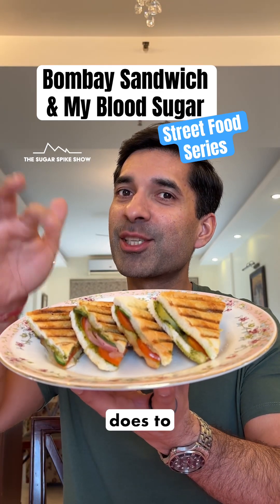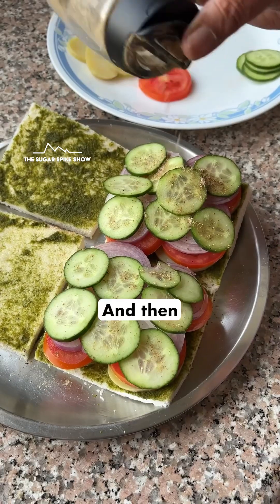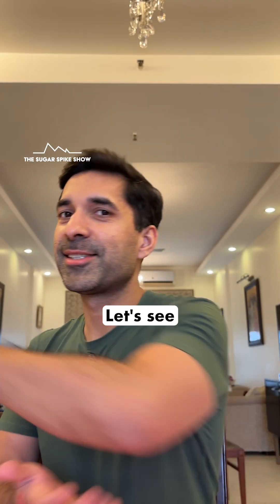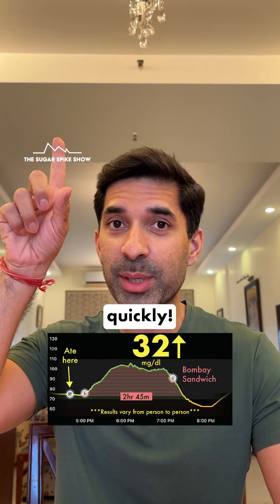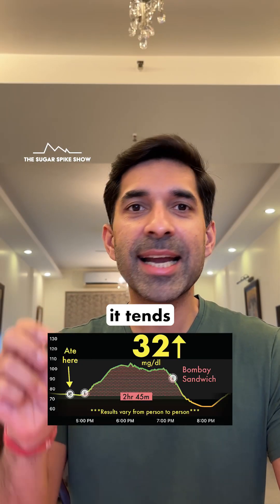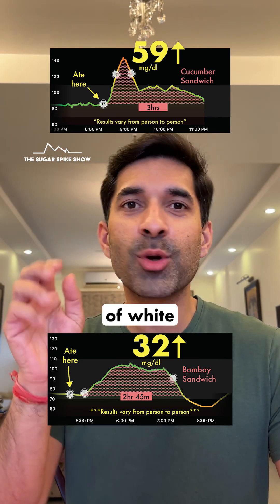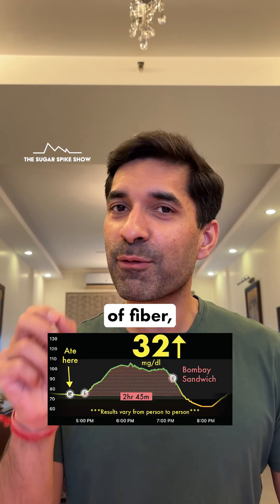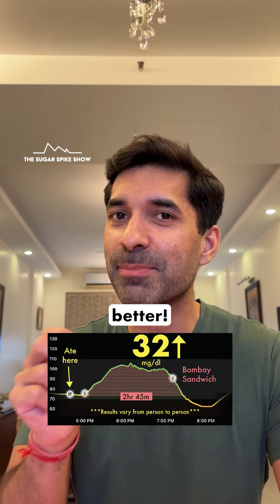EP143: Bombay Sandwich & My Blood Sugar Levels | Street Food Series - The Sugar Spike Show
In this Street Food Series, I want to try different types of the most commonly eaten foods across India, so that I can see the relative glucose spikes and glycemic load of each one. Once I know the relative impact, it’ll help making better, more informed choices.
Street Food Series Schedule:
#1: Vada Pav - DONE
#2: Samosa - DONE
#3: Bhel Puri - DONE
#4: Jhal Muri (Dry Bhel) - DONE
#5: Chowmein (Veg) - DONE
#6: Pao Bhaaji - DONE
#7: Soya Chaap - DONE
#8: Paneer Tikka Roll - DONE
#9:  Chowmein (Veg) Part 2 - DONE
#10: Chicken Tikka Roll - DONE
#11: Matar Kulcha - DONE
#12: Chole Bhature - DONE
#13: Bombay Sandwich - *TODAY*
*Please remember:* I am not a diabetic, and results can be different from person to person, especially for diabetics. My own results can vary a little from day to day. Ideally, each person should test food items on themselves. Glucose spikes, glycemic load, calories, quality of ingredients, & quantity of food eaten, all of these matter.
*Why I’m doing this if I’m not a diabetic:* Prevention is the best medicine. Research today shows that high blood sugar variability eventually leads to a variety of health issues among healthy people including diabetes, heart disease & obesity. Hence, it’s best to know how foods increase blood sugar relative to each other, so better decisions can be made.
My personal aim:
1. Blood sugar increase after eating = 30mg/dl or lower
2. Max. blood sugar level after eating = 140mg/dl
3. Range = Be within 70-120mg/dl for 90% of the day